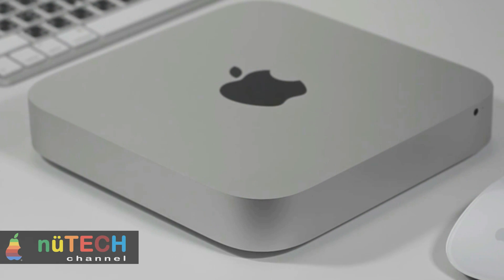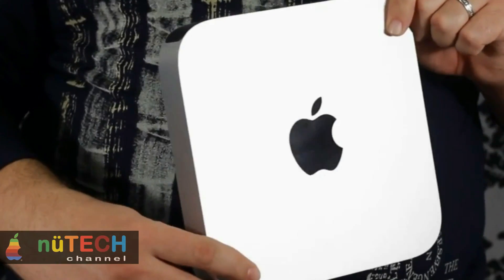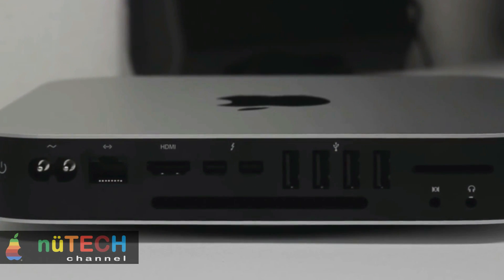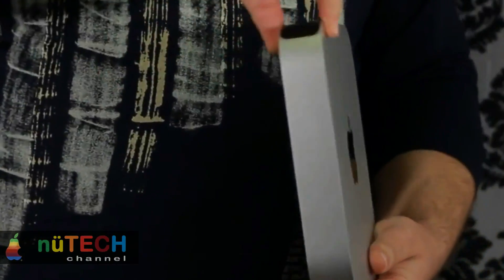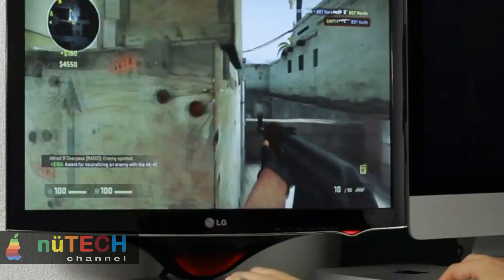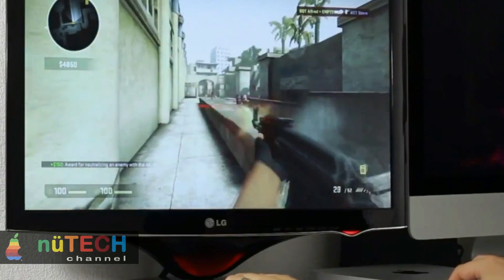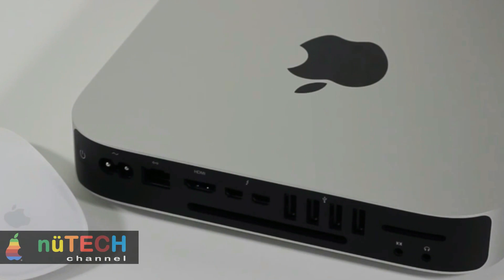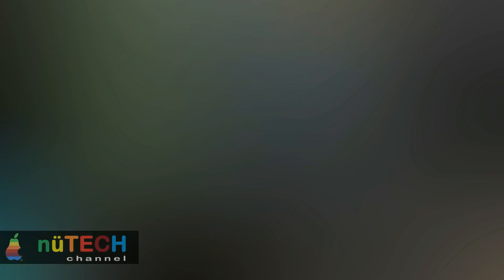Seven things you need to know about the new Mac mini 2015 !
1. Rewinding the price back to 2005.

To get the Mac mini in the $499 price zone, Apple has duplicated its iMac strategy: The new less-expensive model also features a slower CPU, a 1.4 GHz dual core i5. Some people are going to shake their head, but hear me out: That's actually good enough for most general users. It's the same clock speed as a MacBook Air, for example, though the regular hard disk drive won't make things feel as peppy as they do on the pure-SSD Air.

2. Bye bye FireWire.

The Mac mini has two Thunderbolt 2 ports but it's also removed FireWire 800, which was available on the previous-generation model. If you have legacy FireWire gear you'd still like to use, Apple and others make Thunderbolt to FireWire interface adapters that will get the job done.

3. No more off-the-shelf server configuration.

Apple previous offered the Mac mini with OS X Server pre-installed, equipped with a 2.3 gHz quad-core i7 processor and two 1 TB internal hard disk drives that could work separately or be striped or mirrored as a RAID array using Disk Utility. That system is gone.

In its place is a $999 2.8 gHz dual-core i5 system equipped with 8 GB RAM and a 1 TB Fusion Drive. Even without a four-core option, that'll be a nice speedy system. But if you want OS x Server, you'll have to download it yourself from the Mac App Store — another $19.99 expense.

4. No more quad-core offering.

The Mac mini has long borrowed heavily from the parts bins of the 13-inch MacBook Pro. With no new "standard" MacBook Pro to borrow from, Apple's using the MacBook Pro with Retina display as a template for the Mac mini instead. So the processor configurations options look the same as what you can get on the 13-inch Retina MacBook Pro.

And just like the 13-inch Retina MacBook Pro, there's no quad-core processor option to choose from. (There wasn't a quad-core processor on the old 13-inch MacBook Pro, either, but Apple did offer a 2.3 gHz quad-core processor as an option on the Mac mini.)

Instead, Apple's incremented clock speeds on dual-core i5 chips. It offers a 3.0 gHz dual-core i5 processor as an option too. (No surprise here, because the 13-inch Retina MacBook Pro offers the same option.) But 3.0 gHz and dual-core is as fast as the Mac mini gets these days. Anything more for a headless Mac and you're jumping to Mac Pro territory (and tripling the price).

5. You can use the Mac mini to drive a 4K display.

You can connect two Apple Thunderbolt Displays up to it via the Thunderbolt 2 ports, or the equivalent: The Mac mini enables you to drive two displays at 2560 by 1600 pixels. But the Mac mini also has a HDMI port that complies with the HDMI 1.4 spec.

This HDMI port can be used to drive a 4K display, albeit at slower refresh speeds. So with that HDMI port, you can connect a 4K display and expect to see 3840 by 2160 resolution at 30 Hz, or 4096 by 2160 resolution at 24 Hz. Again, that's the same as the 13-inch Retina MacBook Pro.

6. You may be stuck with RAM.

I'm still trying to get a definite answer from Apple on this, but early indications are that the Mac mini no longer has user-upgradeable RAM. There's no longer any mention of being able to upgrade it on Apple's web site. So you'll have to decide when you place your order how much RAM you think you'll need, and hope it's enough.

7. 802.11ac is now standard.

In addition to a faster CPU, faster graphics, and a faster peripheral interface, the Mac mini also gets faster Wi-Fi: It joins the other Haswell-based Macs with 802.11ac Wi-Fi networking support, which can work up to three times faster than 802.11n. Of course, if you're still using a pokey older AirPort Extreme Base Station or Time Capsule, you'll have to upgrade before you see any speed benefit, but that's the price of progress.

The bottom line:

Many of us have been waiting for a new Mac mini ever since Apple refreshed the MacBook Air with Haswell processor in 2013, so it's about time we finally got a new Mac mini. Is this the Mac mini you've been waiting for, or are some of these changes making you think twice? Sound off in the comments, let me know what you think.

Now on tumblr !

Extra information